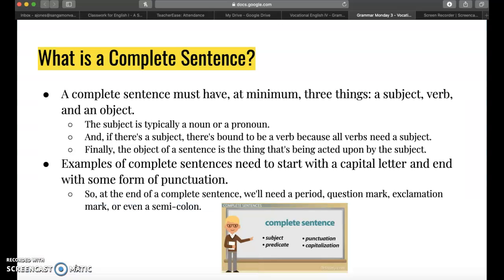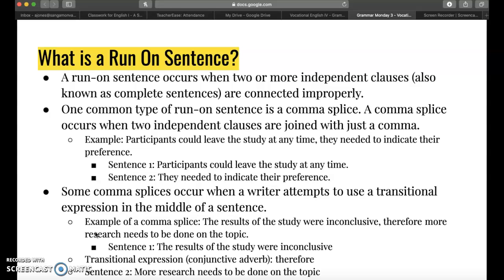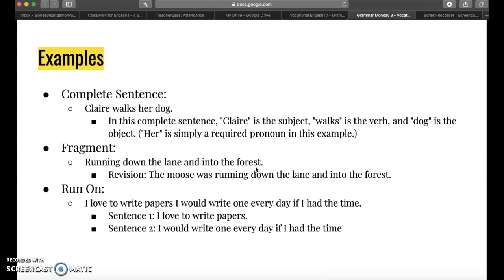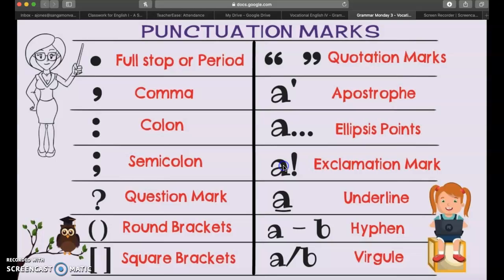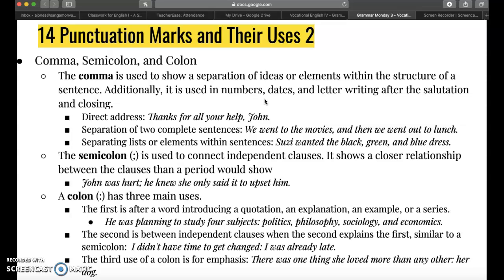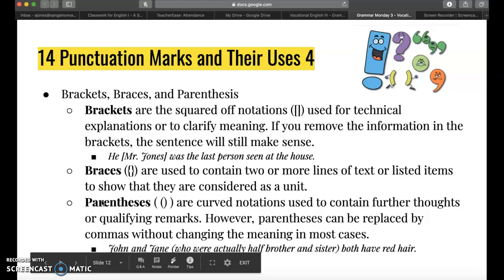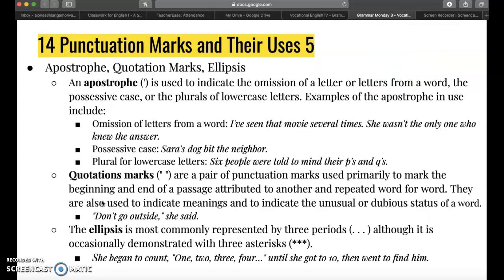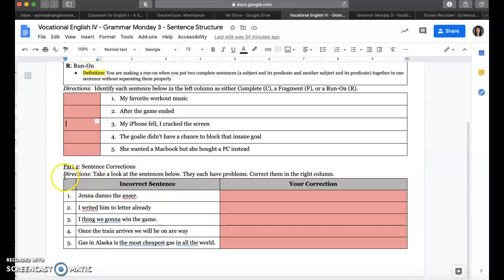Grammar Monday 3 - Vocational English IV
Grammar Monday 3 for Vocational English IV - Types of sentences & punctuation marks